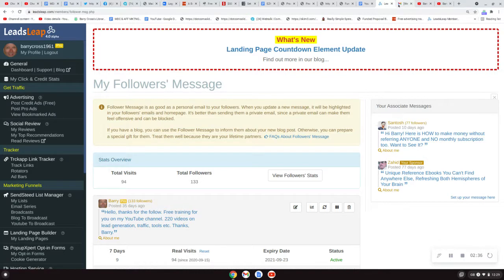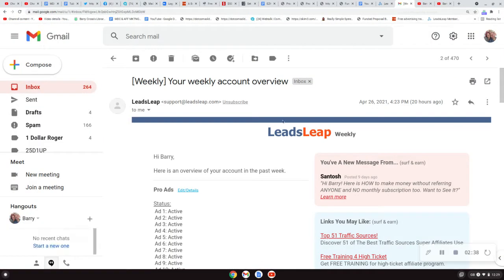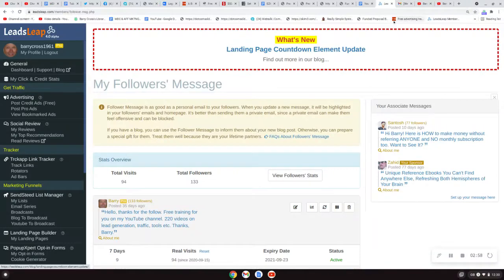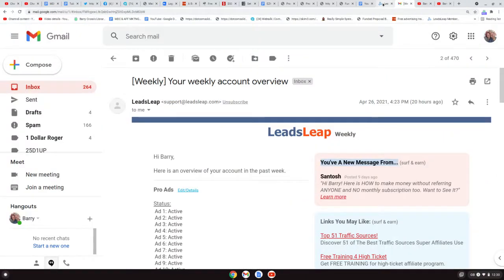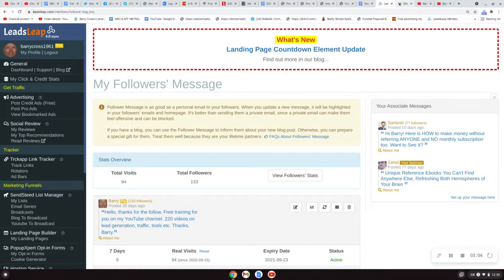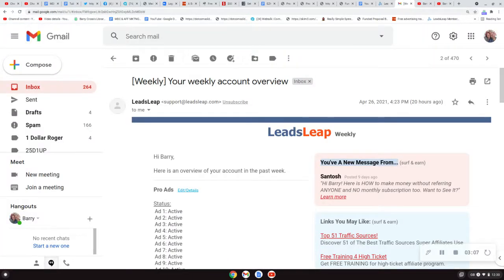LeadsLeap Review 2021 - FREE Automated TRAFFIC With The FOLLOWERS Message Feature!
LeadsLeap Review.

In this LeadsLeap Review video I share with you the automated Followers Message feature & how it works to generate automated leads & sales.